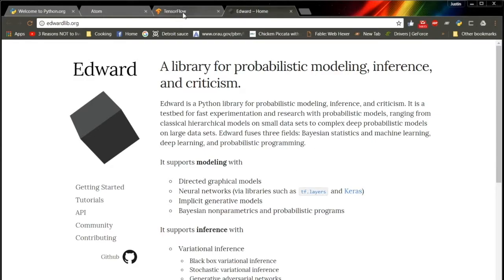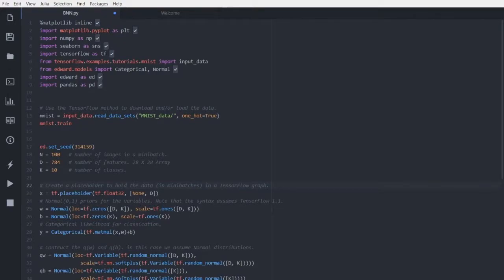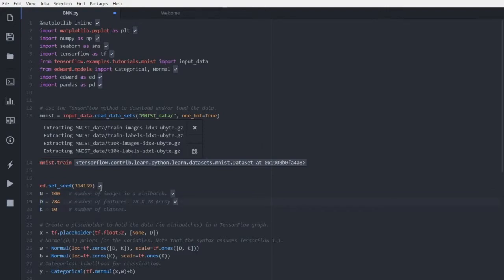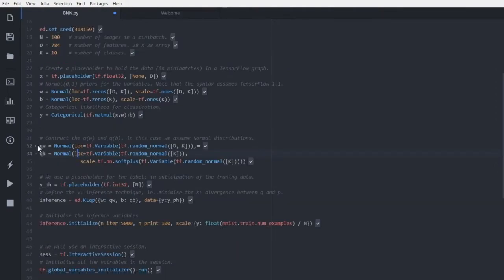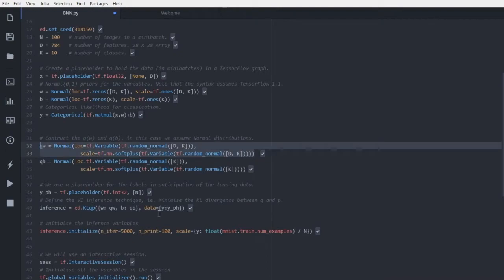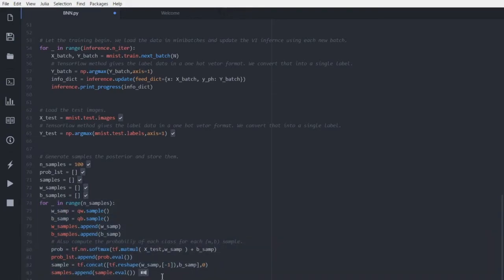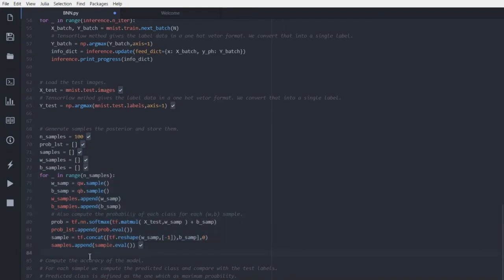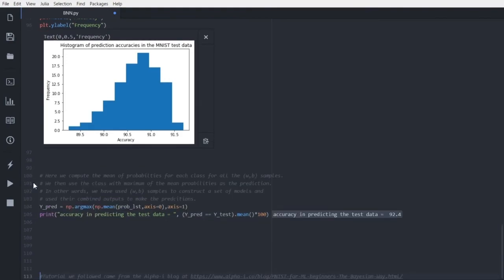Bayesian Neural Network Example (Part 4)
Python example of a bayesian neural network with the MNIST data.